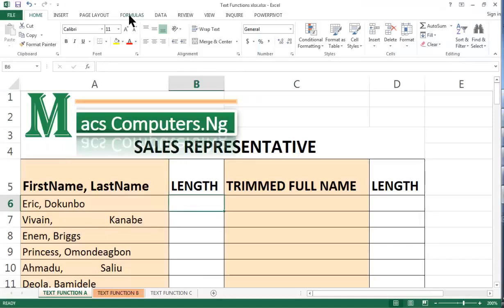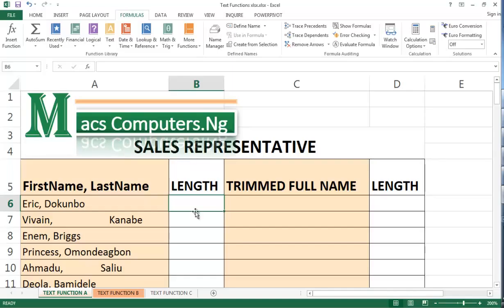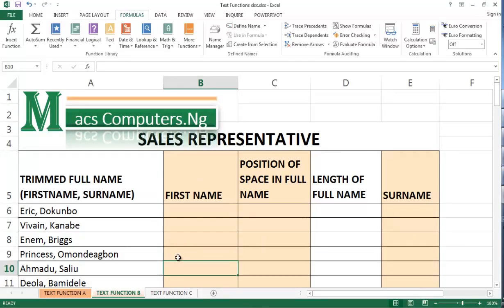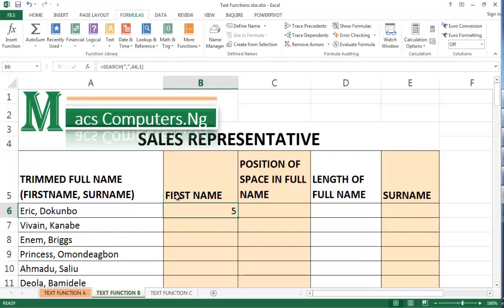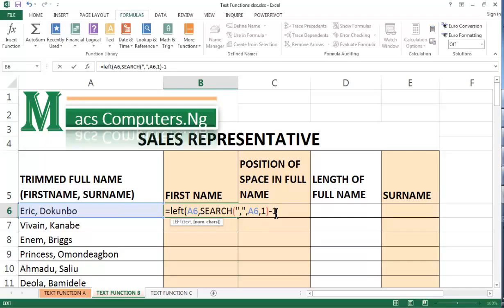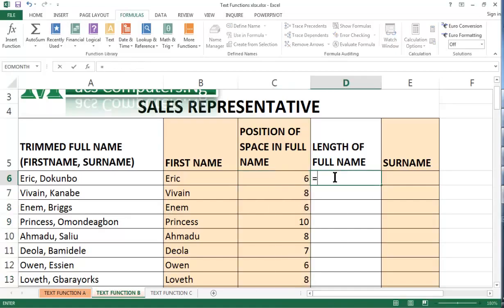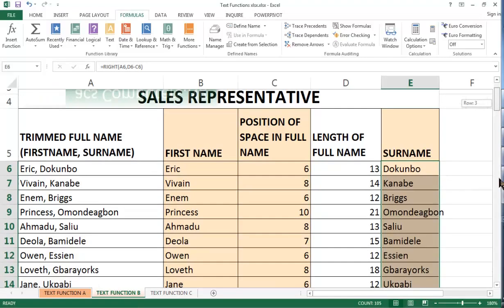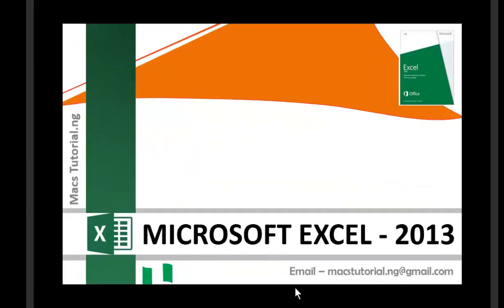Text Function I - Microsoft Excel 2013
A video on the use of Text function, one of the categories of function in Microsoft Excel. Focus are on Len, search, right, left and trim function